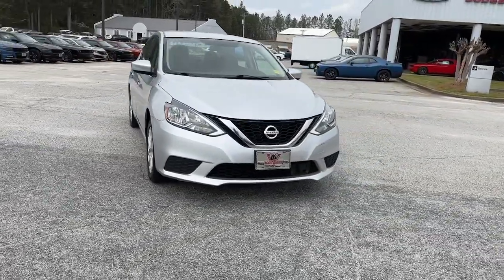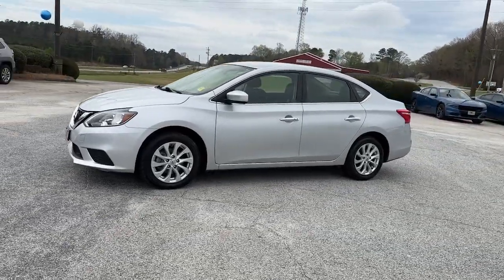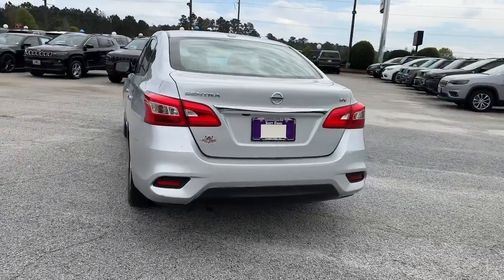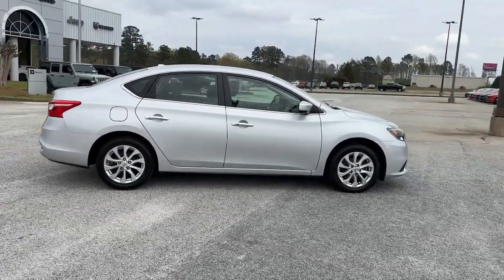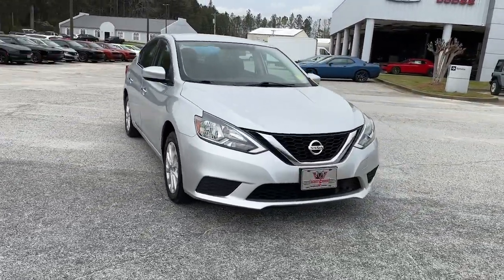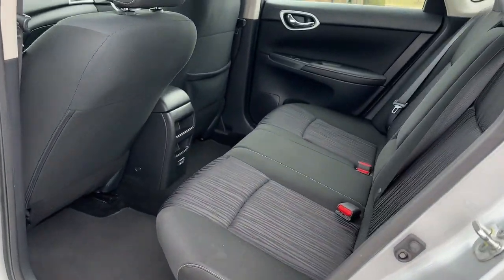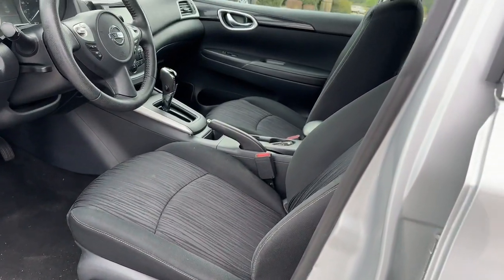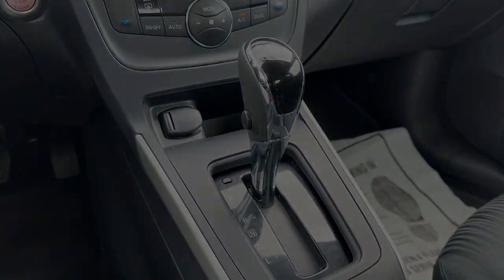2019 Nissan Sentra Carrollton, Bowdon, Roopville, Whiteburg, Mt. Zion GA P5332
Brilliant Silver Metallic Used 2019 Nissan Sentra SV available in 2280 Bankhead Hwy, Carroliton, Georgia at Scott Evans CDJR. Servicing the Carroliton, Bowdon, Roopville, Whiteburg, Mt. Zion, GA area.